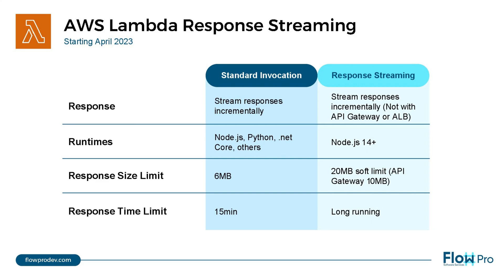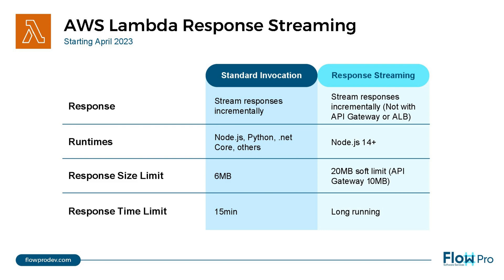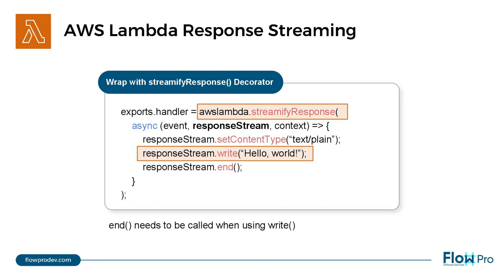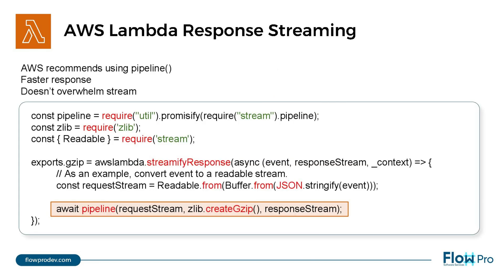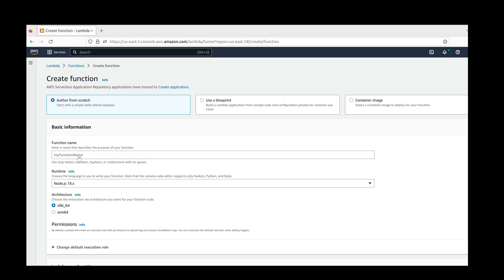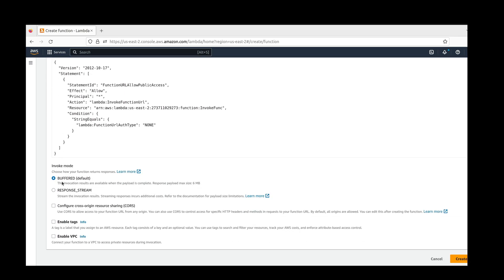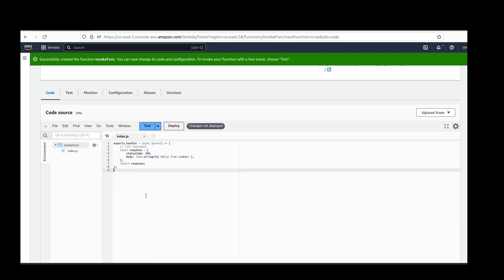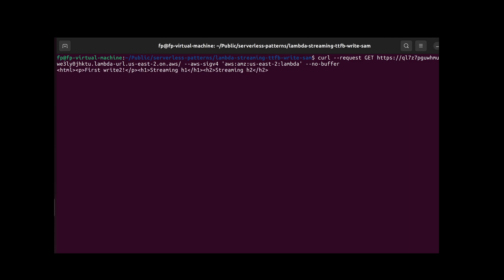How To: AWS Lambda Response Streaming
AWS Lambda now supports response payload streaming.
This new feature lets functions stream response data back to clients incrementally.
Allowing them to return a larger payload than the  6 megabytes limit for synchronous invocation as well as allowing them to exceed the 15 minute time limit.
You can send response data to callers once it becomes available, thus improving the time to first byte to milliseconds as the function does not have to wait for the full result to be available before starting to return data.
Among many other use cases, better search engine rankings can be achieved.
Currently Node js 14 and higher or custom runtimes as well as function urls are supported.
API Gateway and Application load balancer do not support progressive returns but can be used for larger return payloads. Note API Gateways 10 megabyte limit still applies

✅  About Flowprodev:

Welcome to Flowprodev, where Cloud Computing and AI meet creativity and fun!

Dive into my comprehensive How-Tos, free lectures, and updates on Amazon Web Services (AWS) and the fascinating world of GPT. Whether you're a tech enthusiast or a seasoned professional, my videos are designed to be engaging and informative without the dryness often associated with tech content.

Expect funny bits, memes, and a fresh perspective on AWS and AI.

Chapters:
00:00 Lambda Response Streaming
00:54 Option 1: write()
01:10 Option 2: pipeline()
01:20 InvokeMode: RESPONSE_STREAM
01:30 Tutorial
01:59 Demo